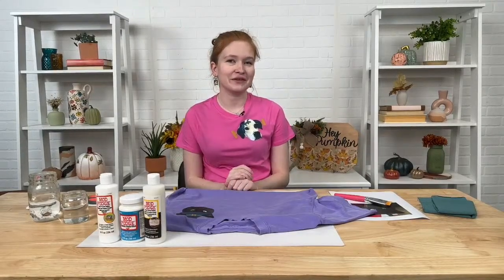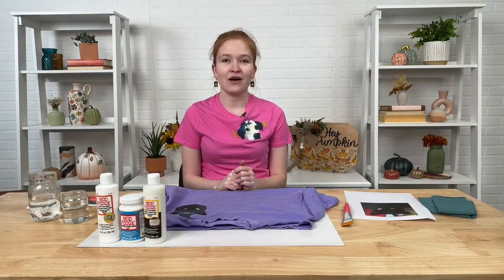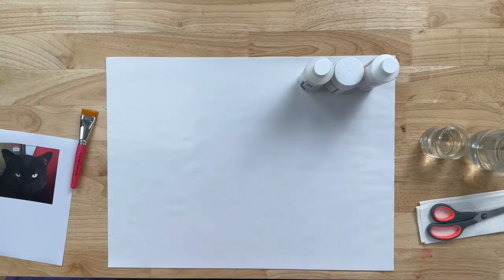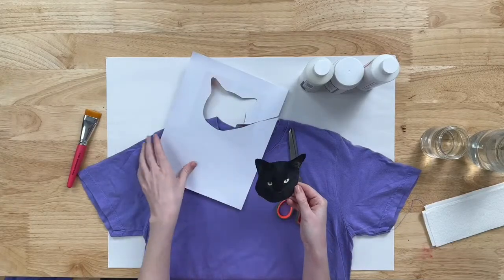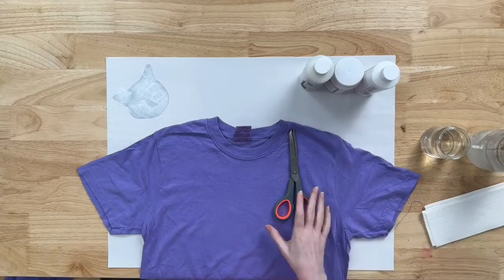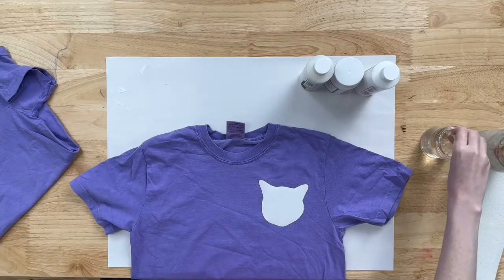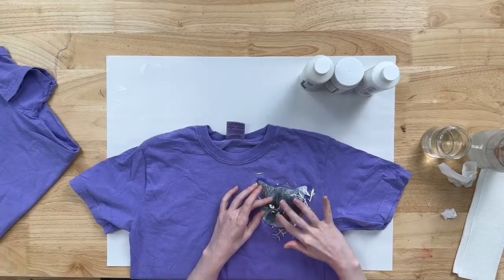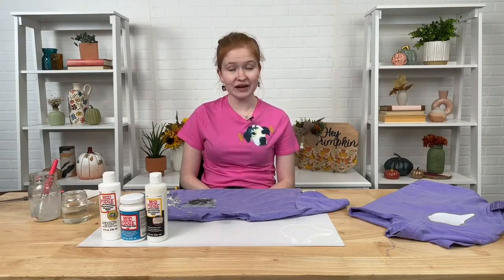DIY Pet Portrait t-shirt made with Mod Podge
Welcome to Craft Break! Today, Emma is going to show you how to craft a custom t-shirt using Mod Podge Photo Transfer and some scrap fabric.